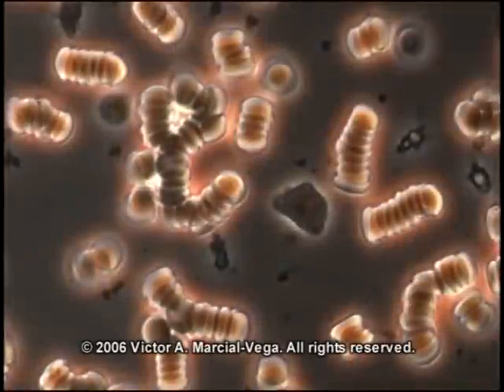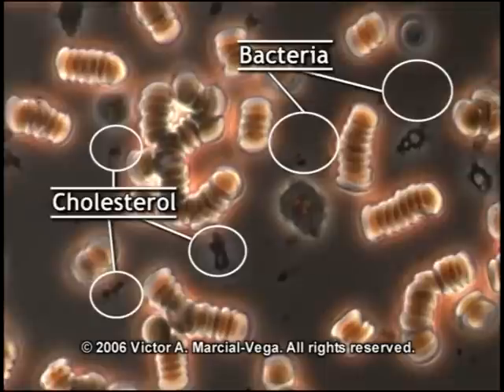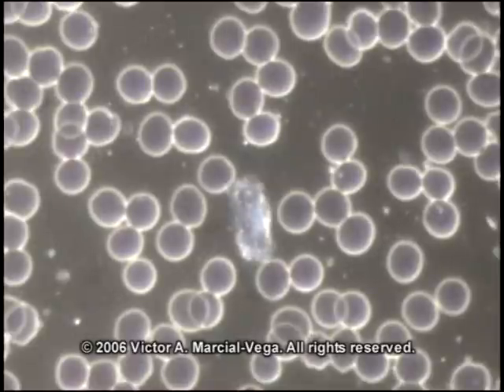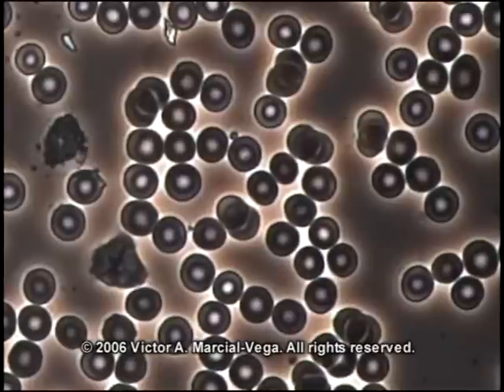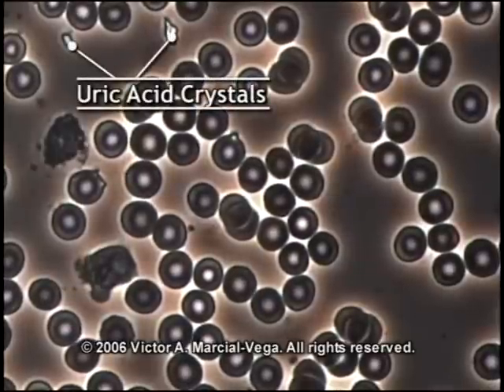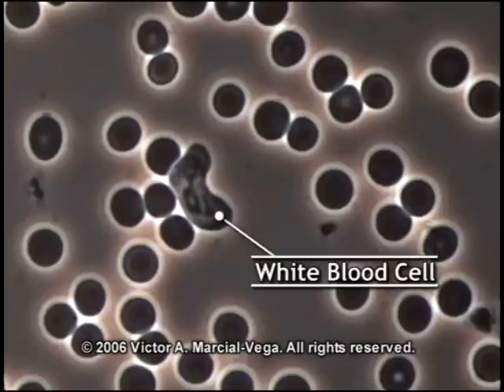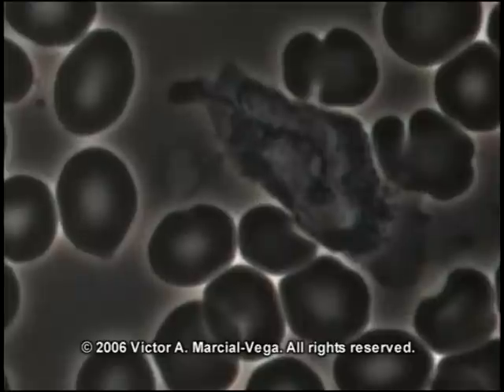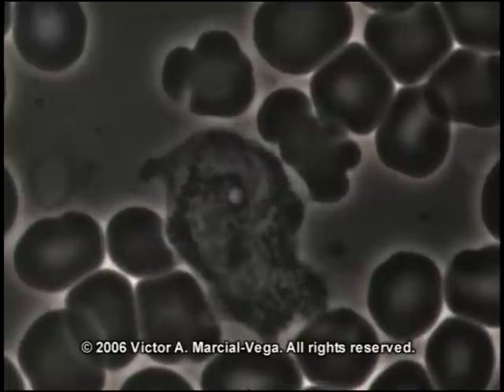Blood Before Goji After Goji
Acid is for Batteries, Not for Healthy People.  Dr. Victor A. Marcial-Vega Renowned Oncologist and Medical Researcher--John Hopkins trained. Clinical Study of Goji reducing the Acidity in the blood.